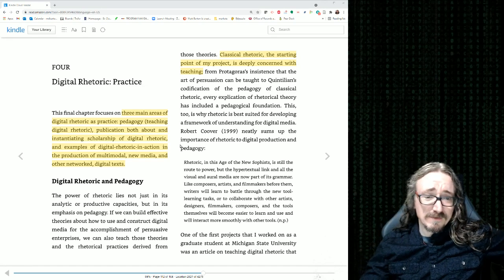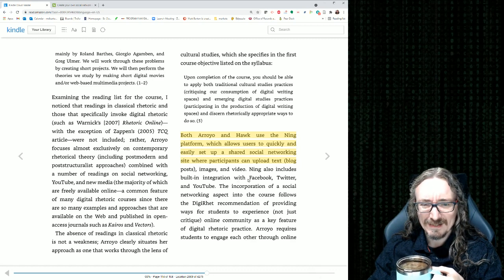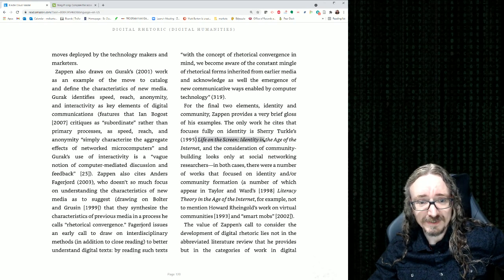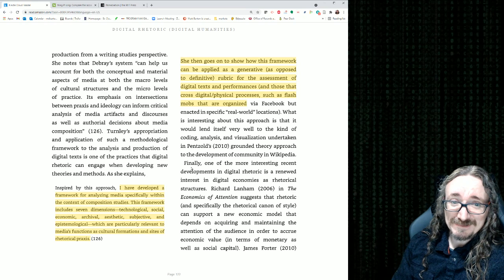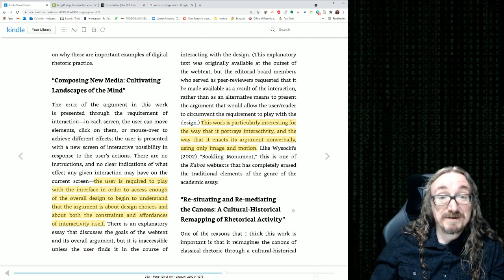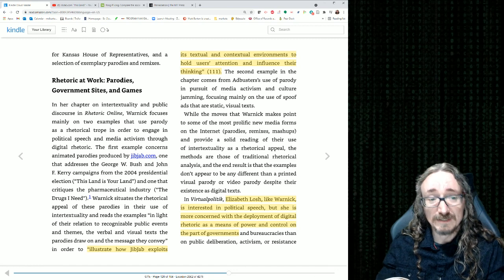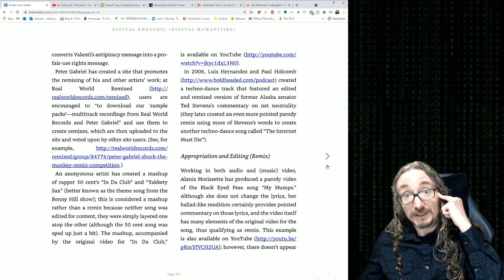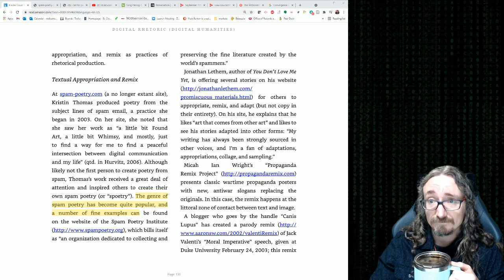ENGL 403 Lecture 7: Digital Rhetoric Practice